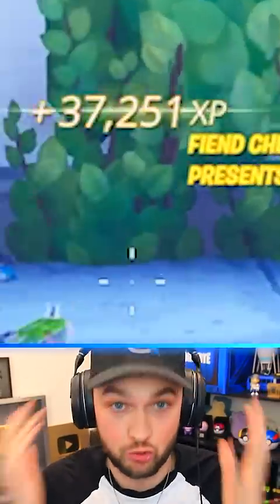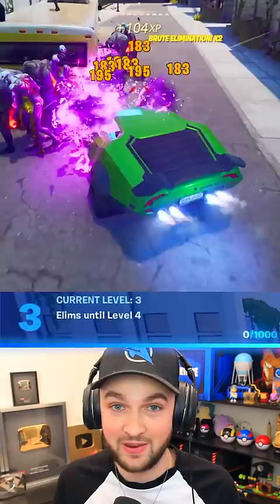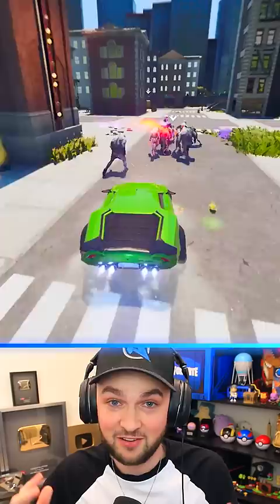*BEST* XP Map in Fortnite Chapter 4!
Fortnite Chapter 4 best XP map!
💙 Play Zombieland for EASY XP - 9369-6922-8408

- Ali-A